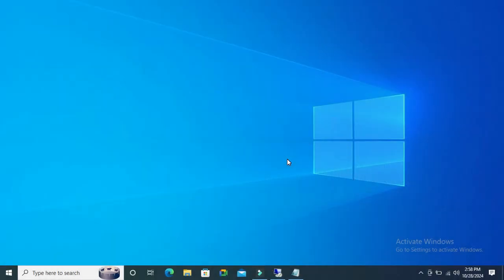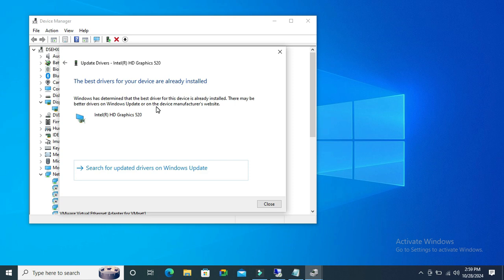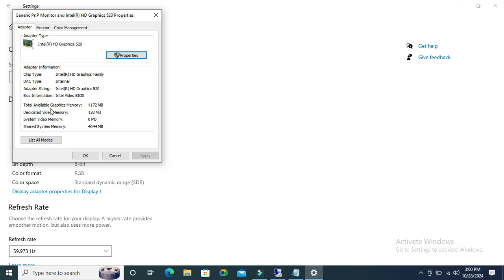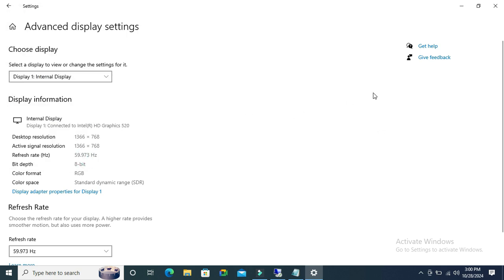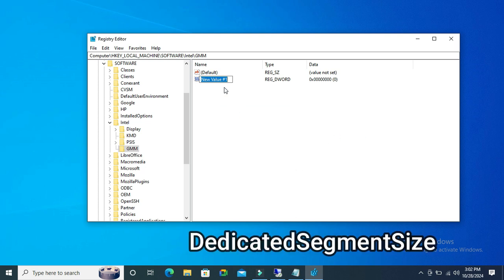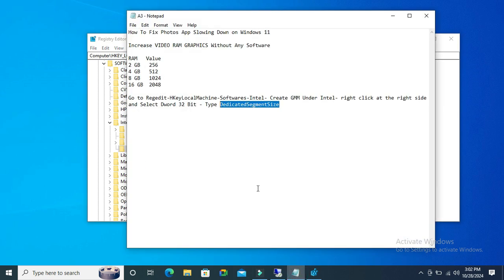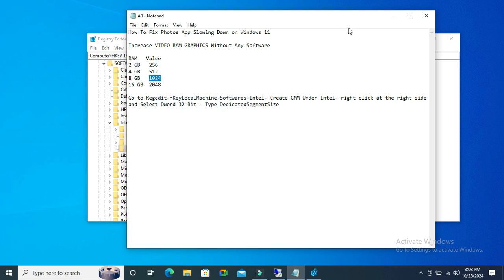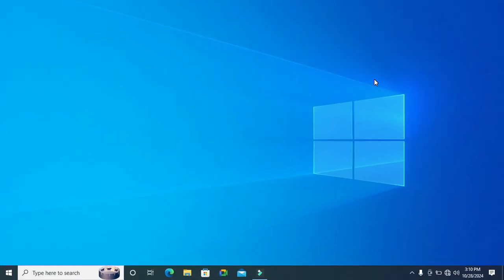Increase Video RAM Without Any Software | Graphics Memory